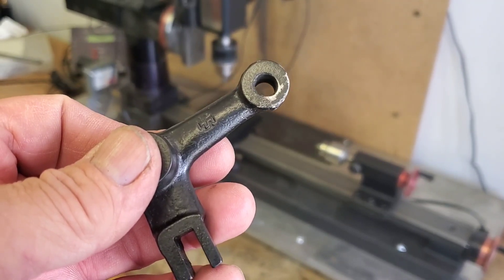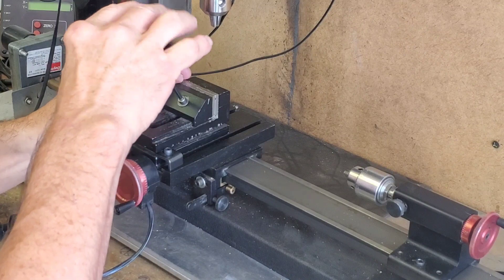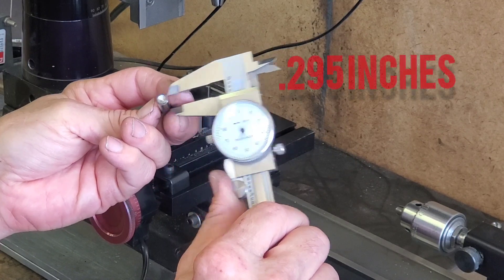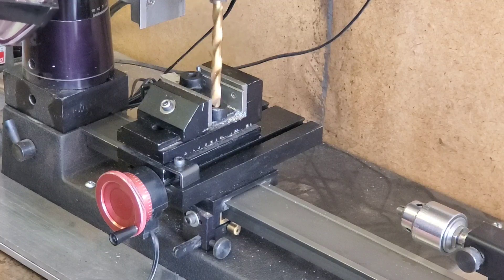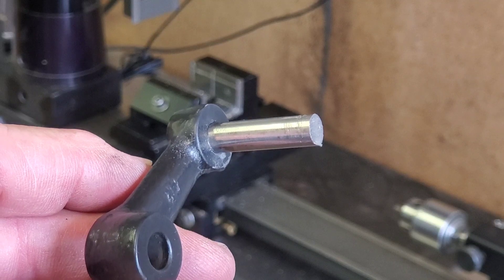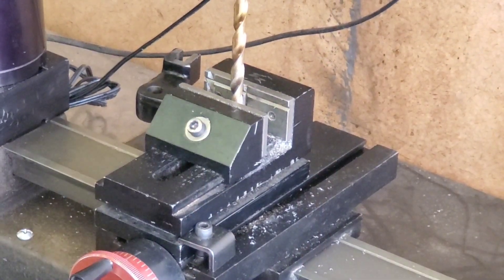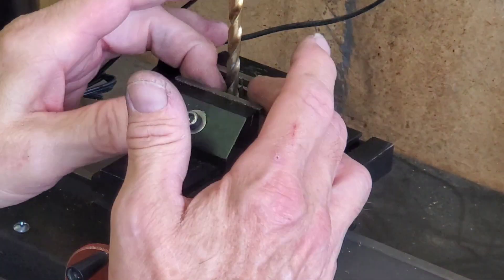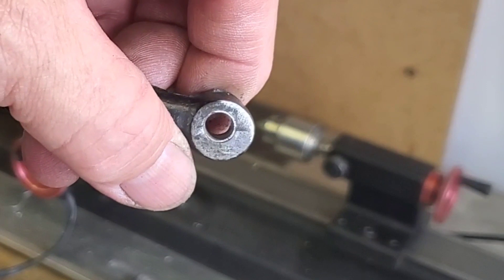How to Sleeve Shift Linkage to a Desirable Tolerance Using a Sherline Lathe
Do you have loose steering or loose linkage in your manual shift vintage or antique car? This video has complete instructions on how to sleeve the linkage that is connected to the steering column or shift mechanism. You will feel the difference once you completed this task. The Sherline mill and lathe combination like ours is fairly common and easy to obtain.